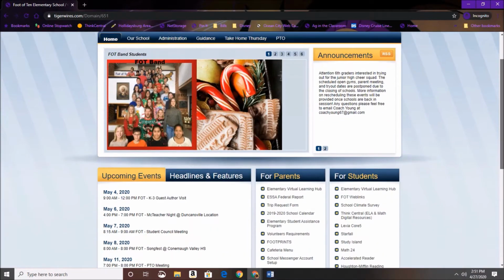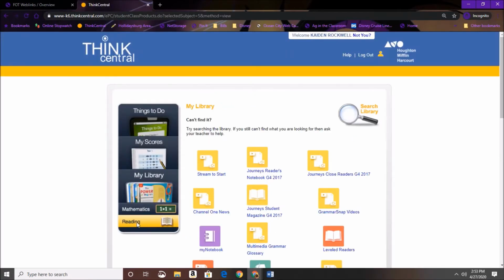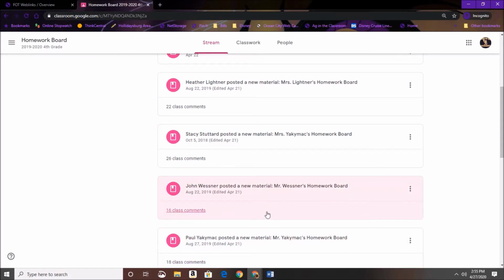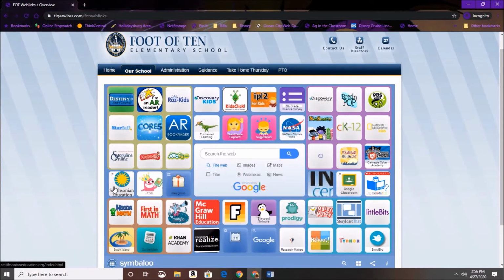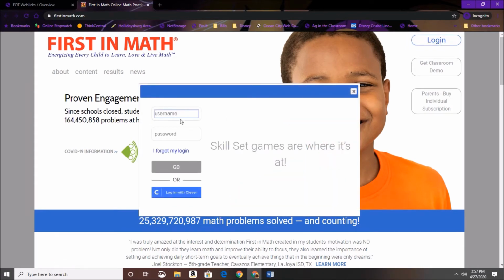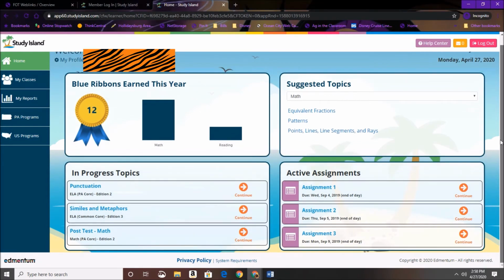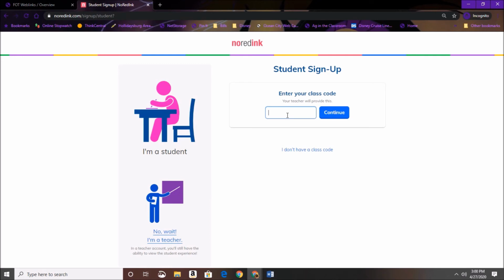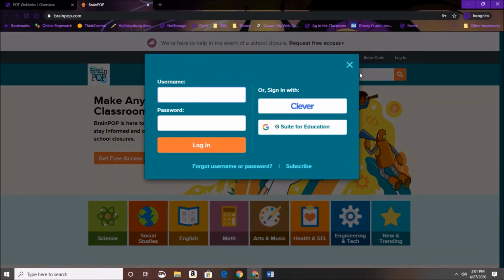4th Grade Websites - Foot of Ten Elementary, Hollidaysburg Area School District